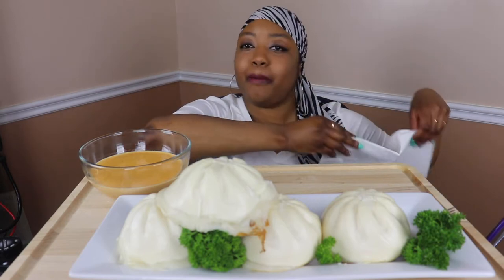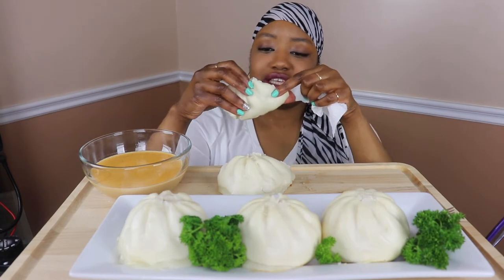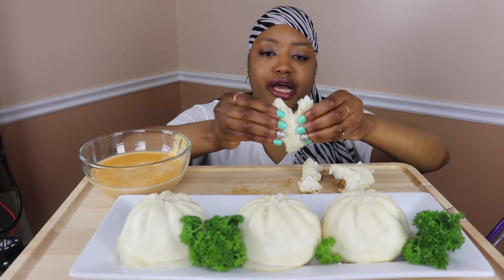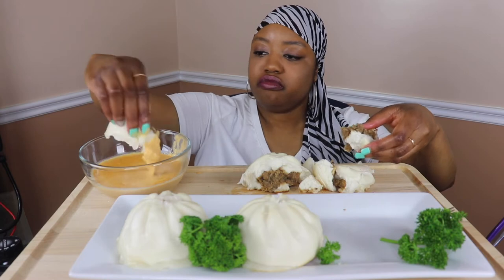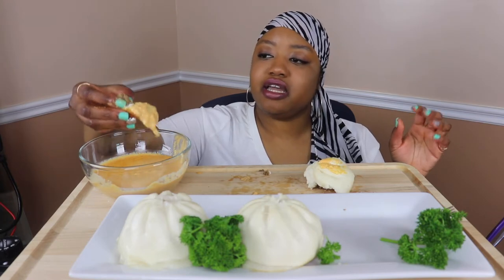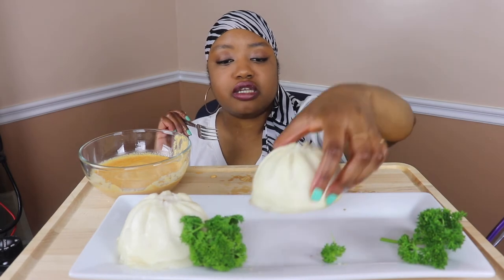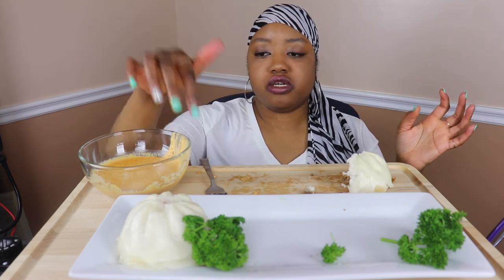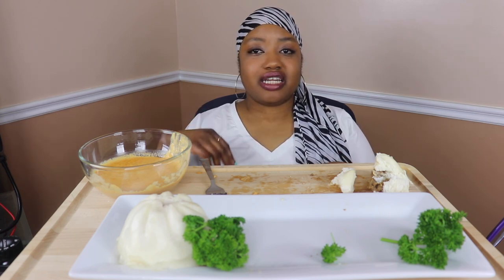FILIPINO SIOPAO MUKBANG! | EATING SHOW!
In this video I'm enjoying some delicious filipino siapao.

Want to send me stuff 👇🏽
SheGrubbswithLove